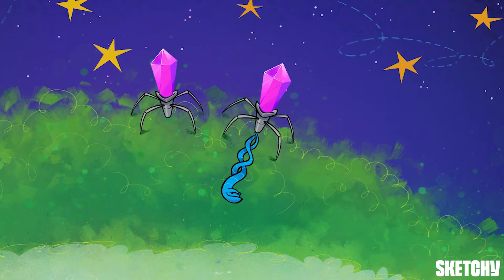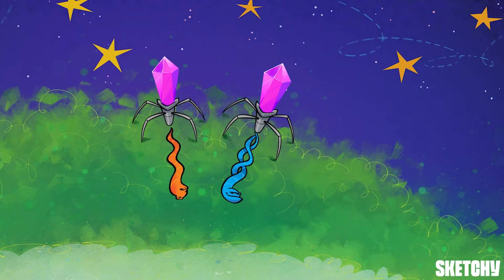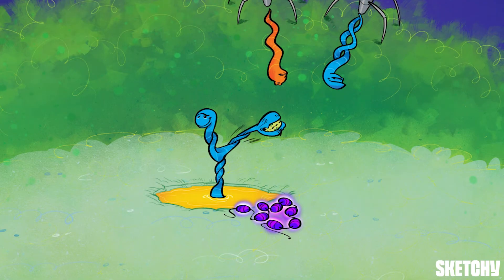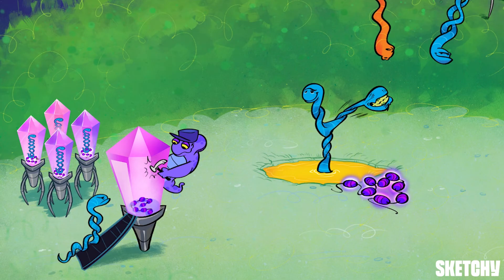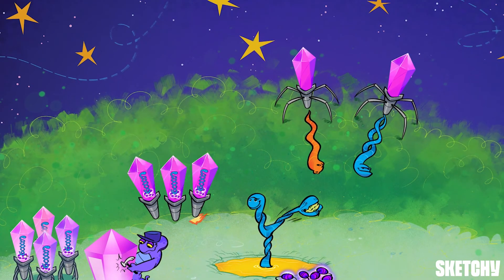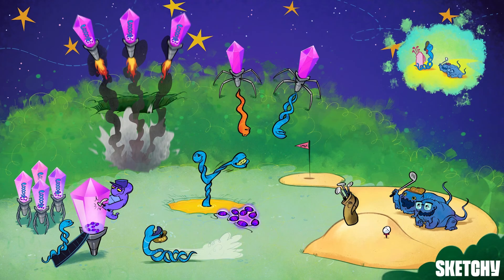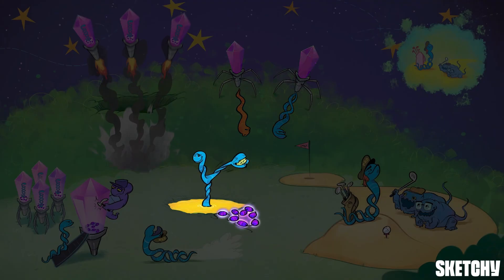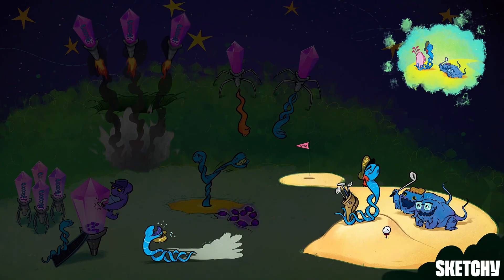Lytic & Lysogenic Cycles: Bacteriophages Explained (Full Lesson) | Sketchy MCAT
Explore the lytic and lysogenic cycles of bacteriophages, uncovering how these viruses infect bacteria, replicate, and affect host cells.

00:00 Introduction
00:42 Bacteriophages and the Host Cell
00:54 Attachment and Penetration
01:53 Lytic Cycle
03:18 Lysogenic Cycle
04:57 Symbol Review